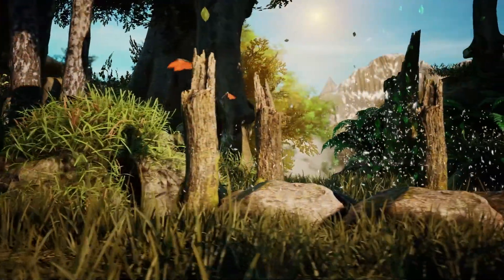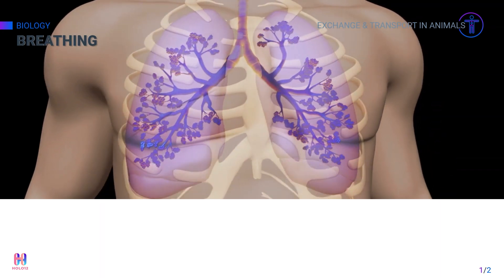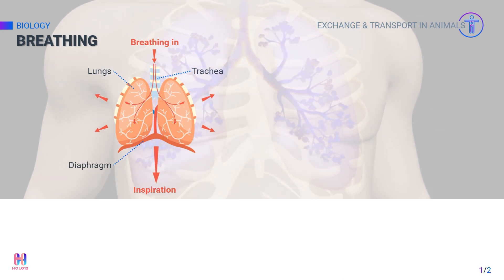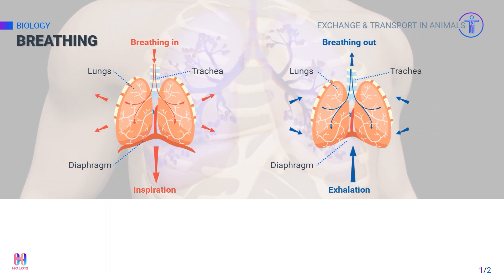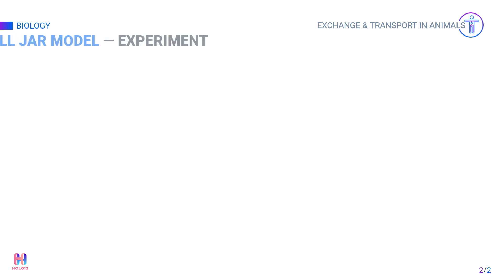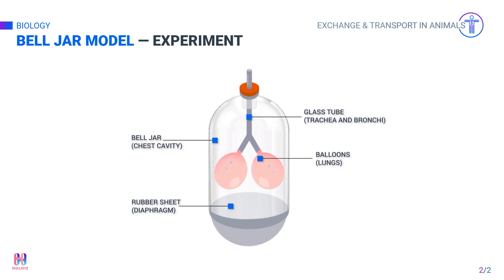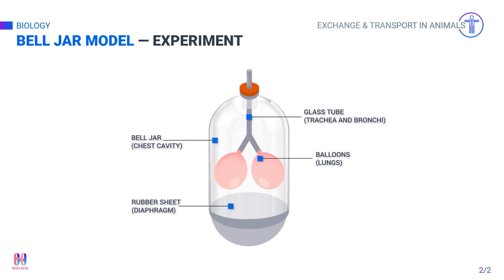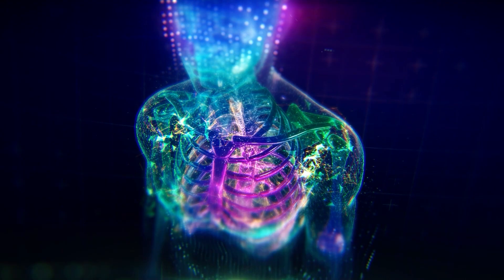About Breathing – The Human Respiratory System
BREATHING
HUMAN RESPIRATORY SYSTEM
EXCHANGE AND TRANSPORT IN ANIMALS

There are different systems in the bodies of animals that allow them to exchange and transport substances. HOLO12 biology courses cover the organisation and the purpose of the circulatory system, including the structure and function of red blood cells. There is an explanation of the human respiratory system structure and how the process works using gas exchange in humans as a model. Aerobic and anaerobic respiration will also be described.

Upon completing the HOLO12 exchange and transport in the animals unit, the learners will understand the structure and function of the human circulatory system. They can explain the structure and functions of red blood cells, understand the human respiratory system structure, and explain the gas exchange systems of humans. Finally, they will be able to differentiate aerobic and anaerobic respiration.

Study the full GCSE curriculum in minute detail, with beautifully animated video, self-assessment tests.